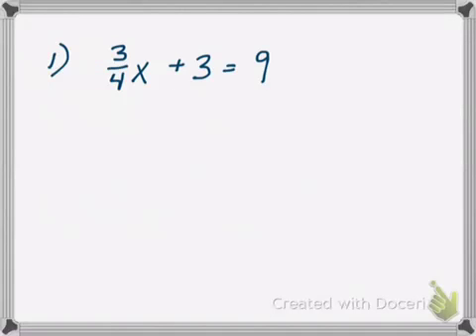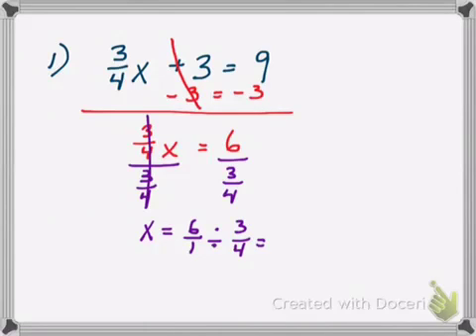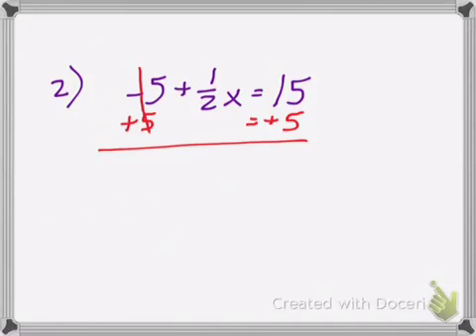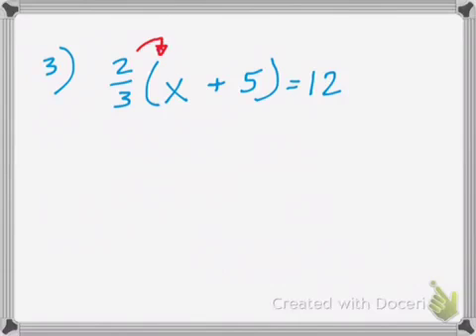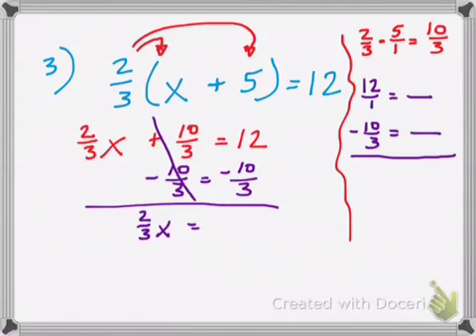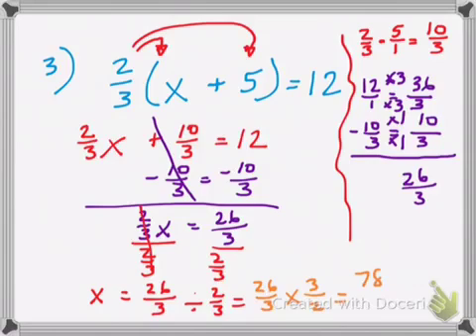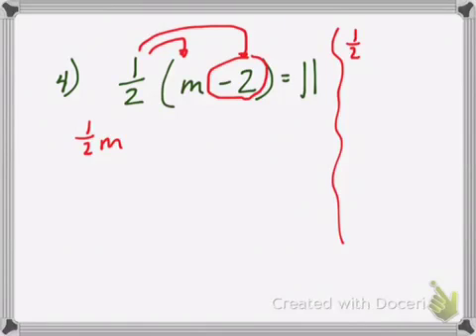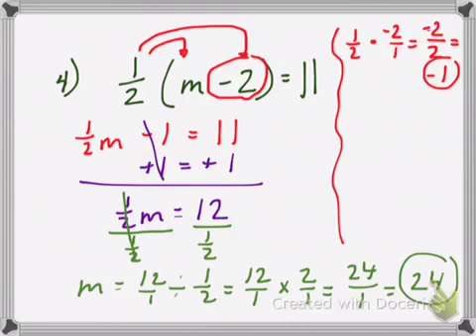Part 2: Solving equations with fractions